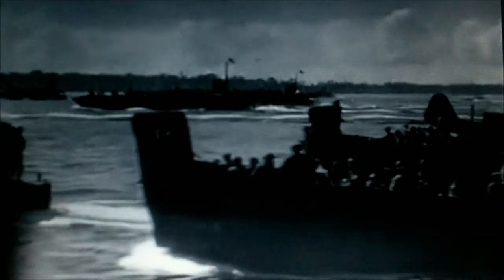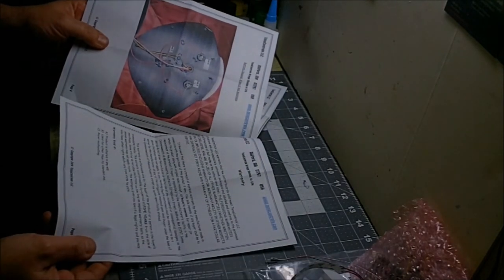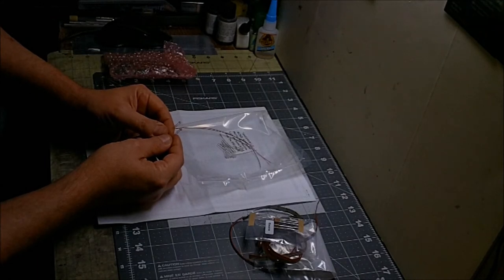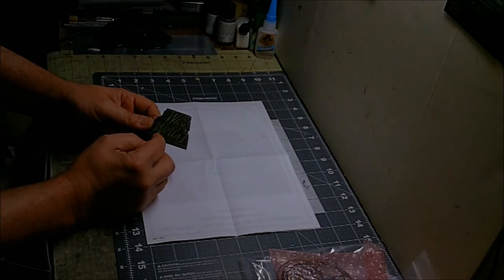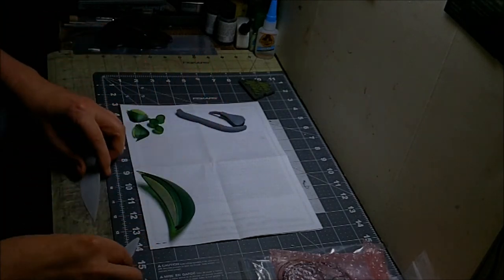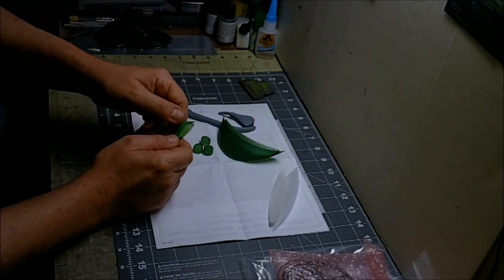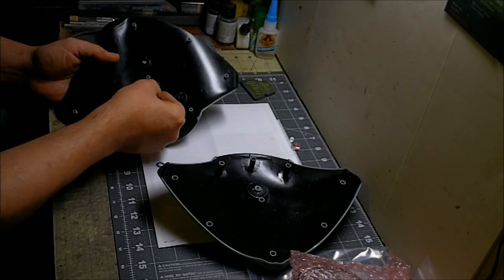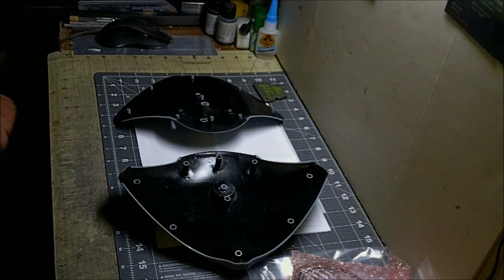MARTIAN WAR MACHINE 2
UPDATE 2 ON THE PEGASUS MARTIAN WAR MACHINE BUILDUP